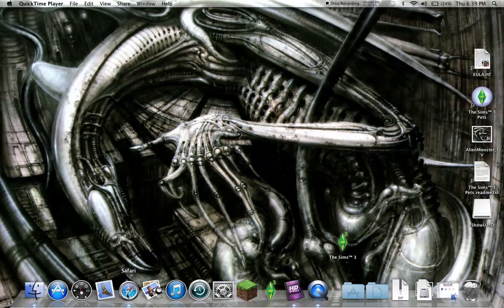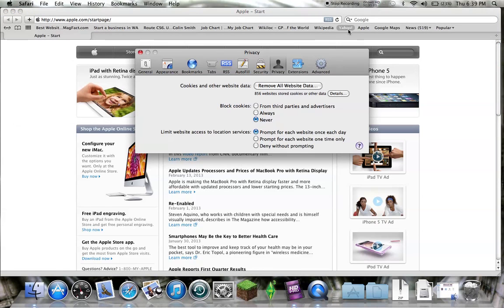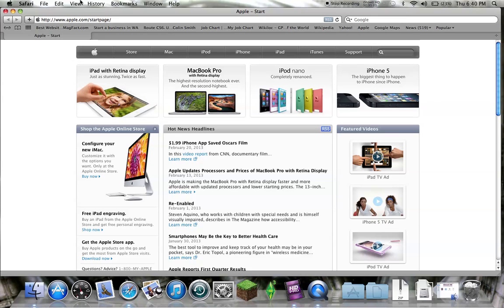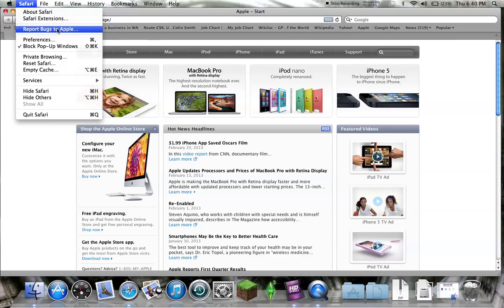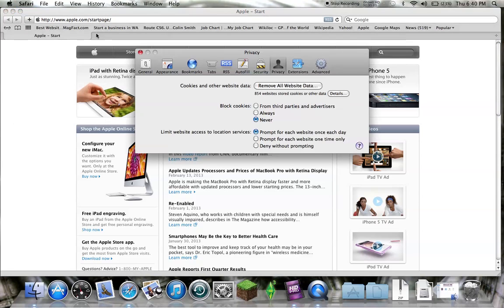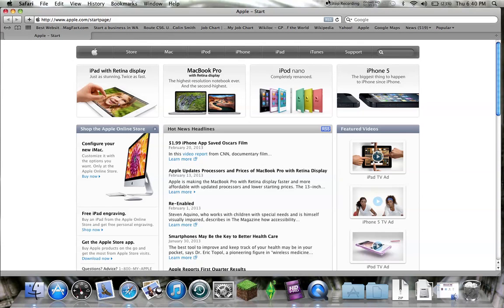How to enable and disable cookies on mac using safari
This video will help you disable and enable cookies.